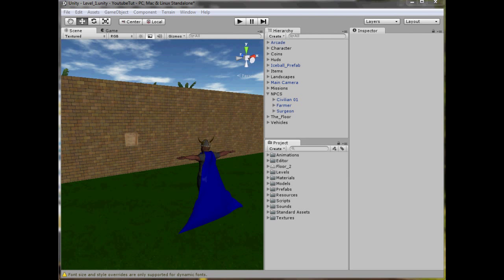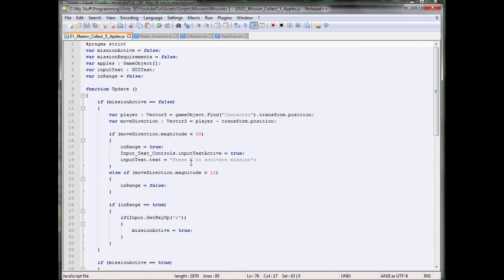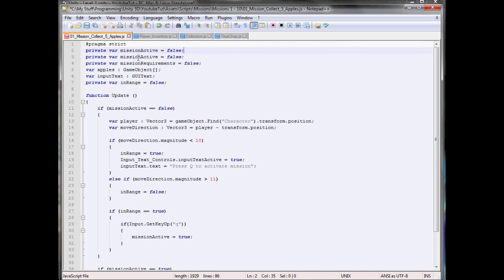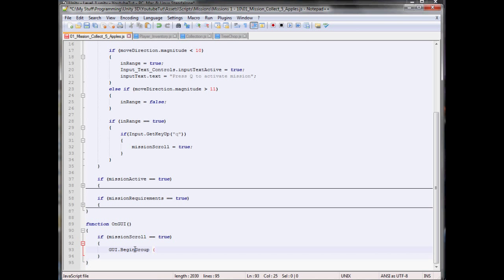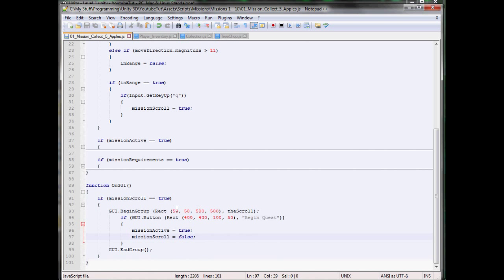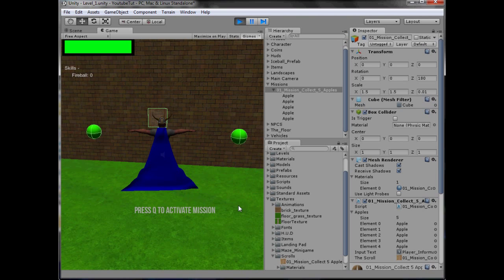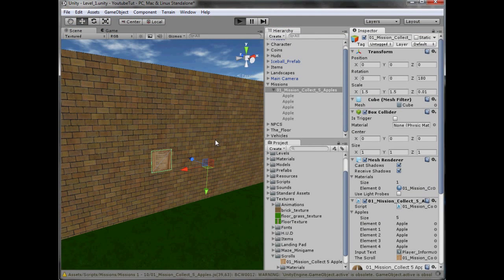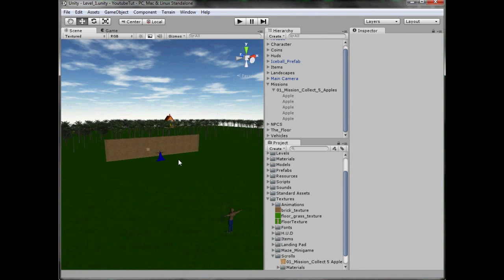Unity 3D Tutorial Part 66: Collecting 5 apples!!! - part 3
Hello and welcome to my sixty-sixth tutorial on Unity 3D, in this tutorial I will show you how to add a collection mission.